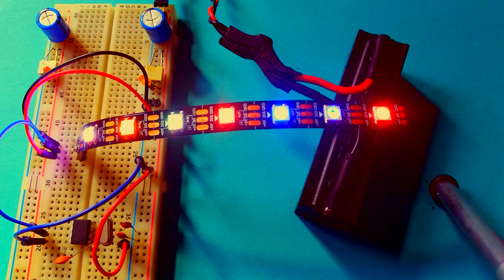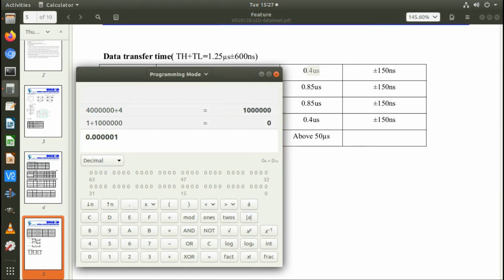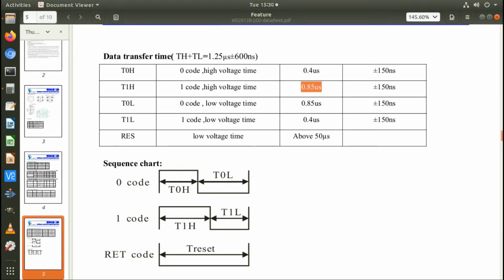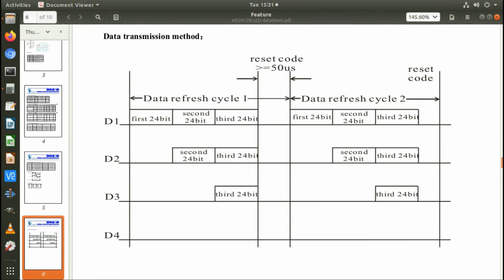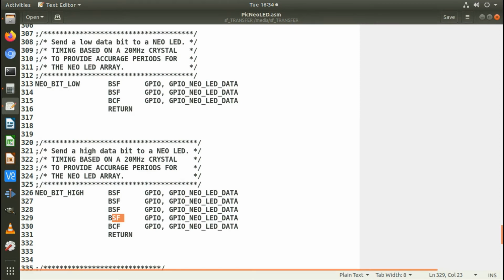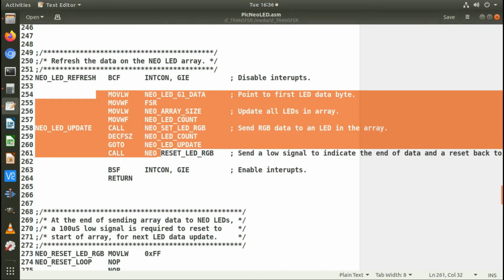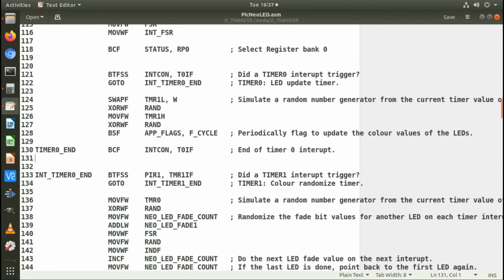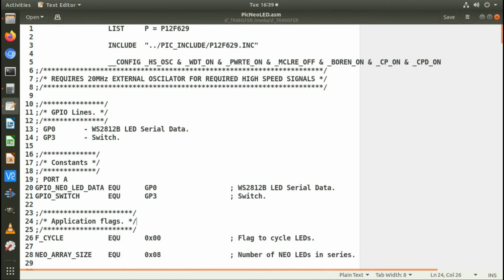Driving A WS2812B NEO PIXEL LED Strip From A PIC Micro-Controller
Driving a strip of WS2812B NEO PIXEL LEDs using a PIC12F629 and 20MHz crystal.